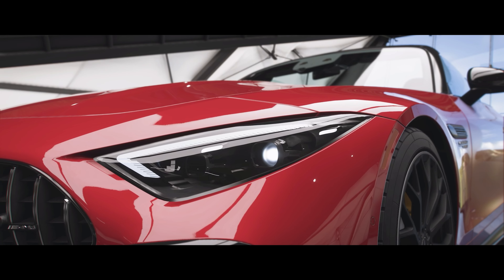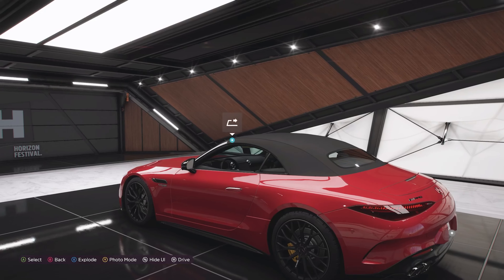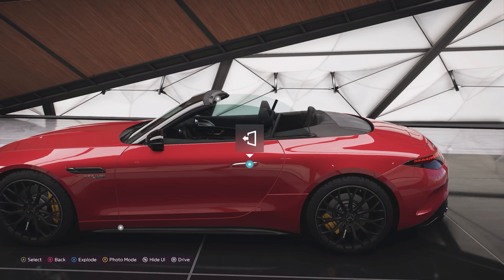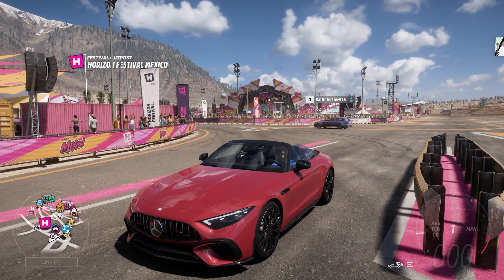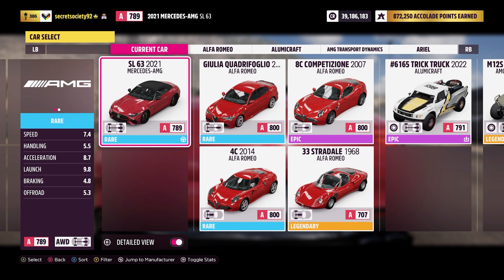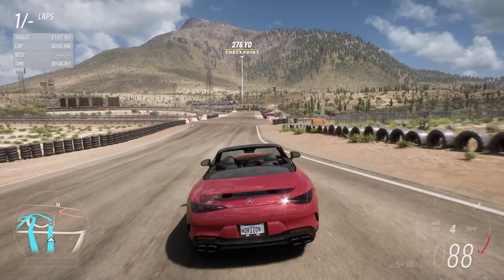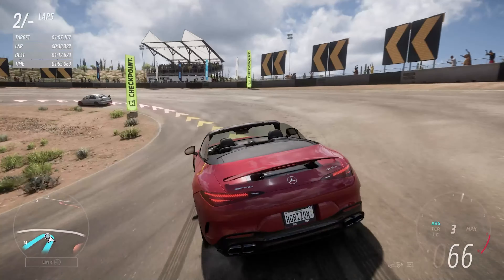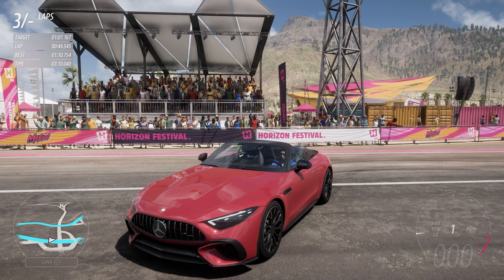2021 Mercedes-AMG SL 63 Review (Forza Horizon 5)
Although this grand tourer is a little on the heavy side of things and is by no means perfect, it is nonetheless great to have a modern SL class vehicle that does enough different to set itself apart from its predecessor.